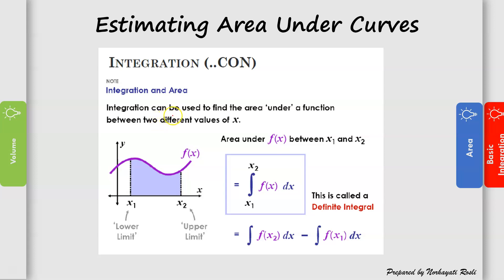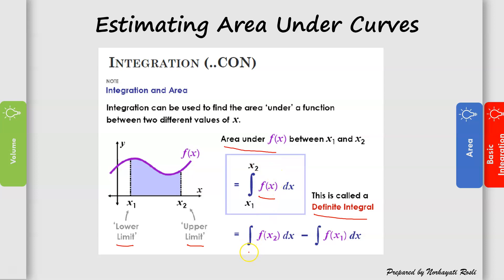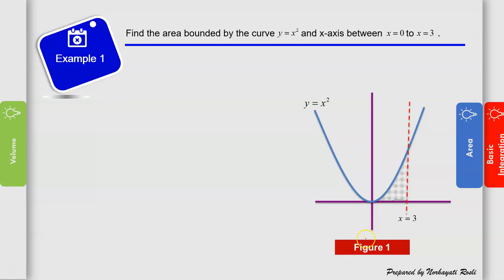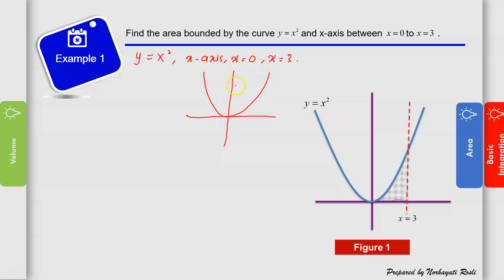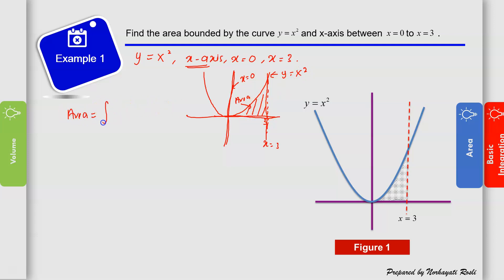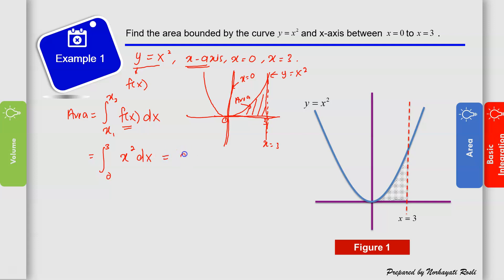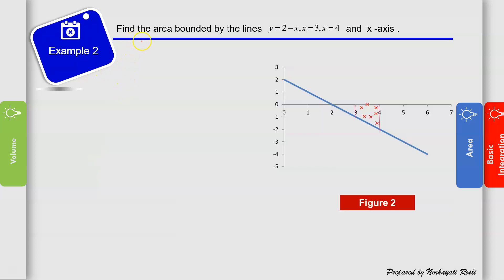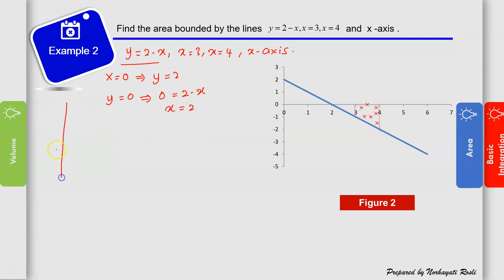BUM1133 Integration (Part II)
This video is about estimating area under curves